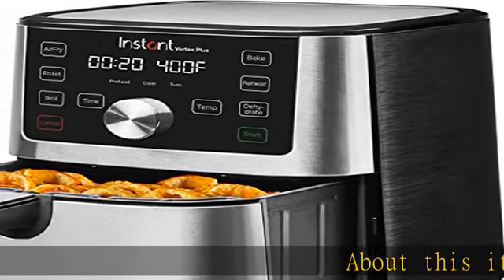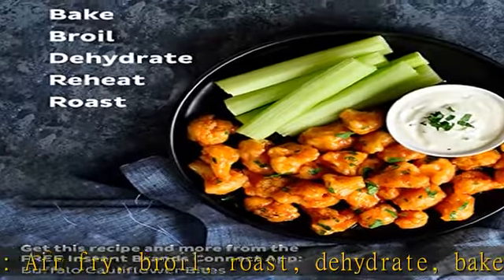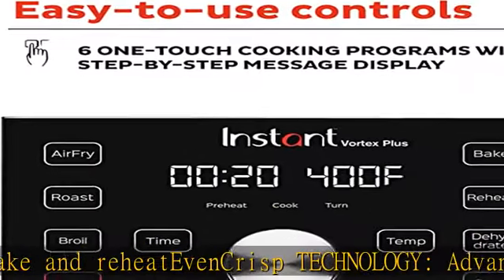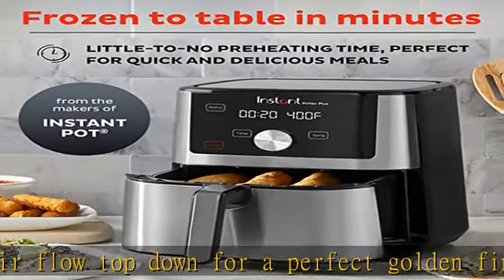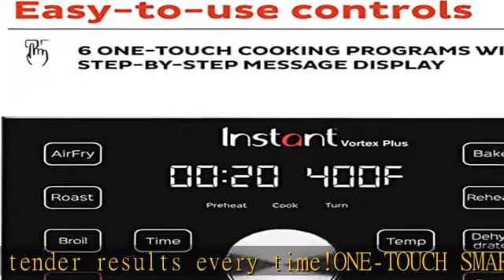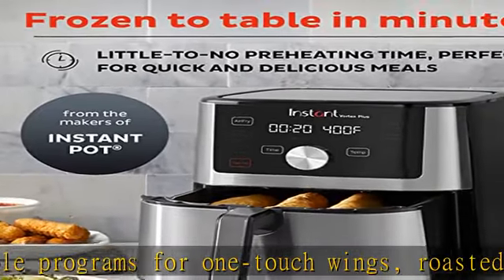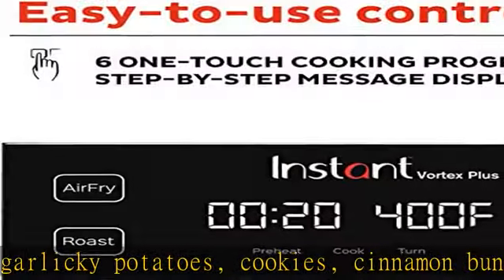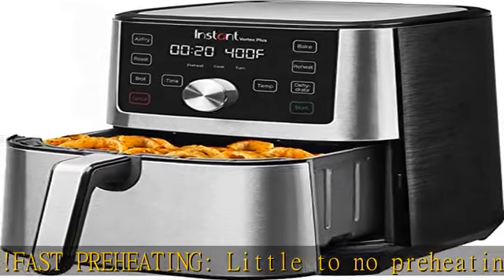Instant Pot Vortex Plus 6-in-1, 4-quart Air Fryer Oven with Customizable Smart Cooking Programs, No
Instant Pot Vortex Plus 6-in-1, 4-quart Air Fryer Oven with Customizable Smart Cooking Programs, Nonstick and Dishwasher-Safe Basket, Includes Free App with over 1900 Recipes, Stainless Steel